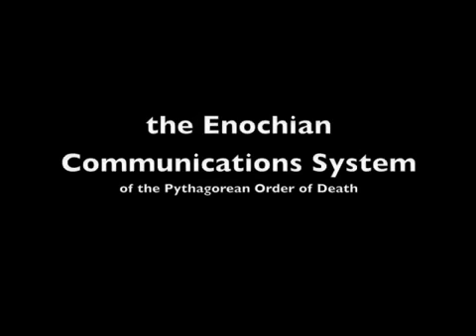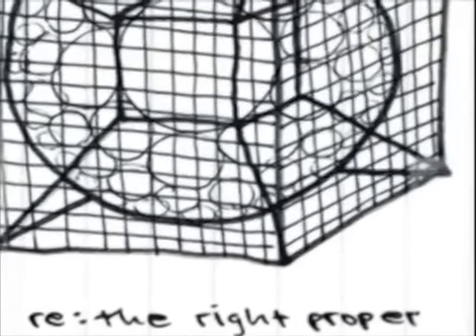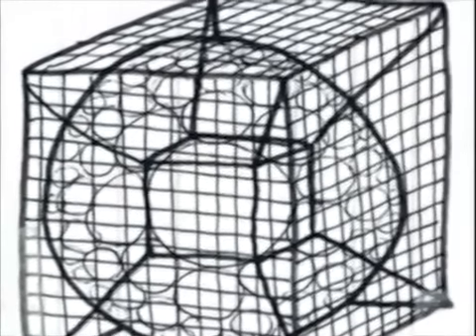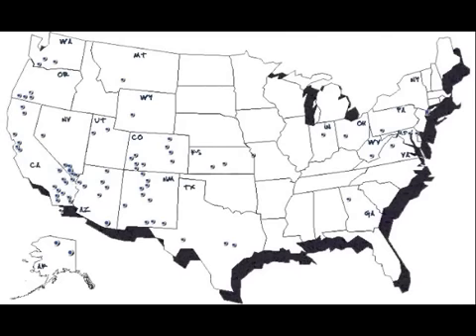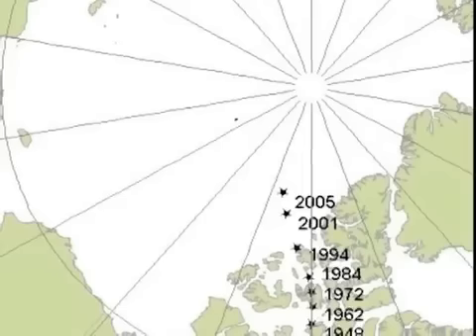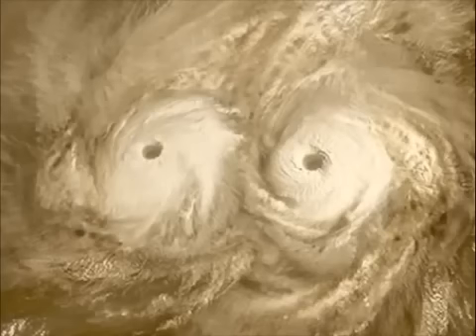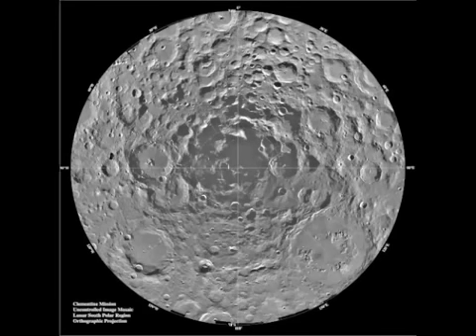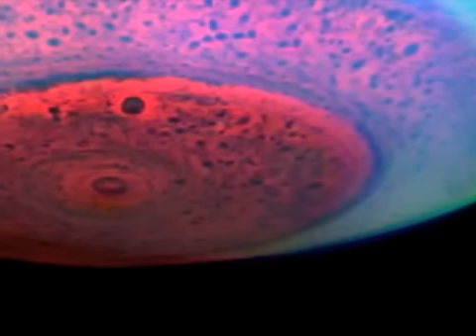Enochian Communications System